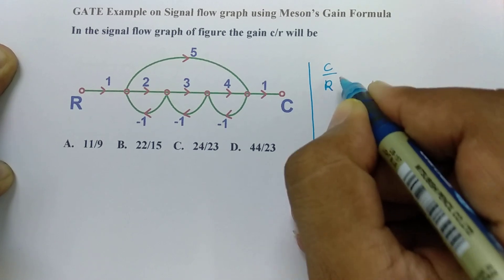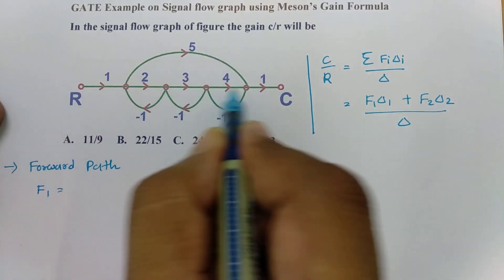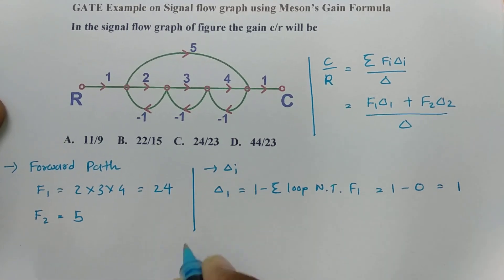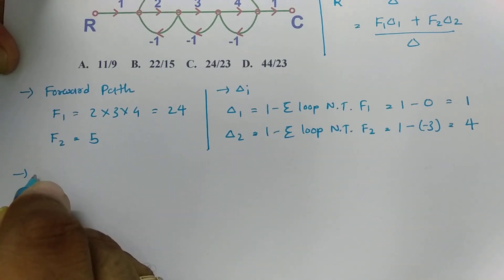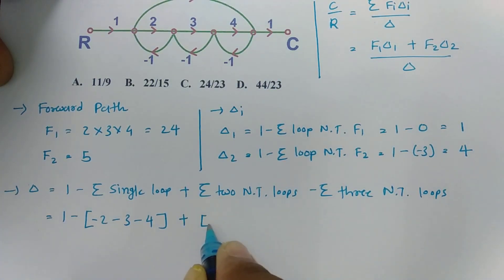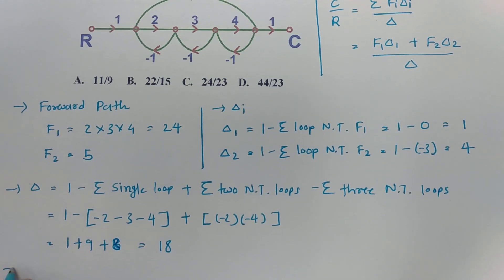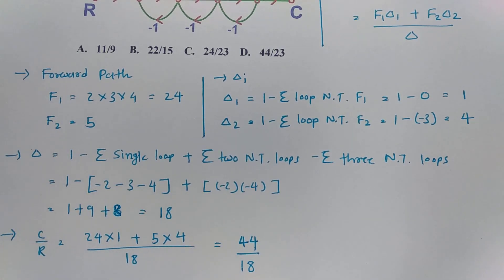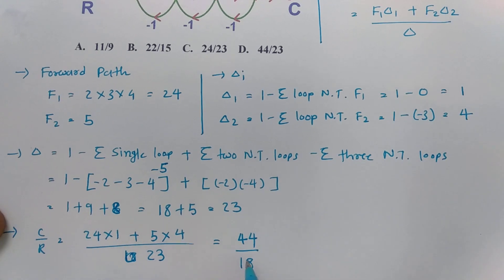Mason's Gain Formula for Signal Flow Graph: Steps, Process, and GATE Example 3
Signal Flow Graph using Mesons gain Formula GATE Example is covered by the following Timestamps:

0:00 - Control Engineering Lecture Series
0:10 - Signal Flow Graph Example
1:06 - Step 1 - Forward Path of Signal Flow Graph
1:44 - Step 2 - Calculate Delta i of Signal Flow Graph
2:51 - Step 3 - Calculate Delta of Signal Flow Graph
4:40 - Step 4 - Transfer function by Mason's Gain Formula for Signal Flow Graph

Following points are covered in this video:

1. Signal Flow Graph
2. Mason's Gain Formula
3. Examples of Signal Flow graph by Mason's Gain Formula
4. Steps to solve signal flow graph by meson's gain formula
5. Process to solve signal flow graph by meson's gain formula

15. MATLAB Programs of control system/ Control Engineering